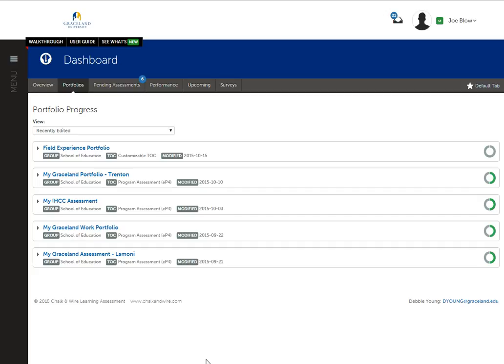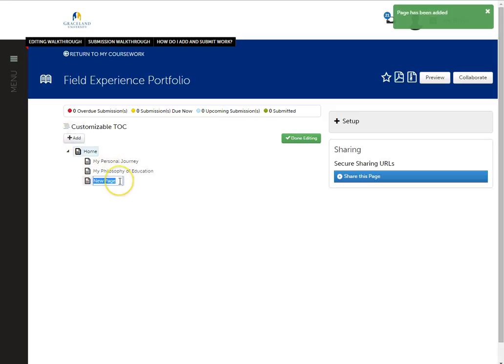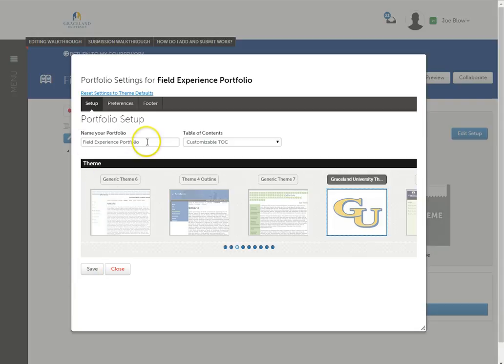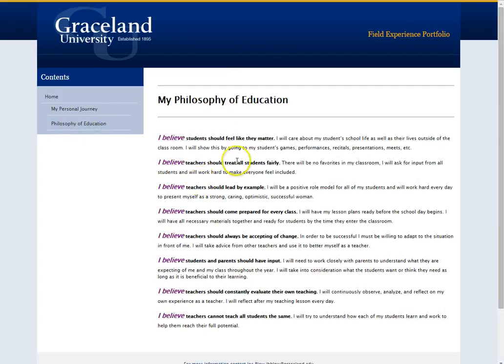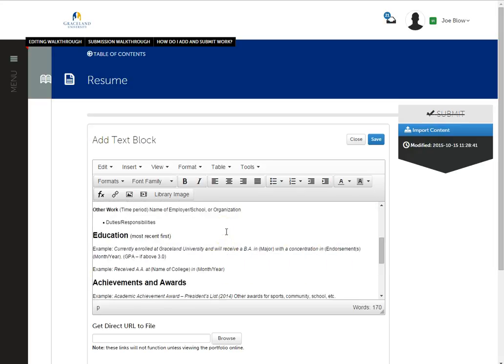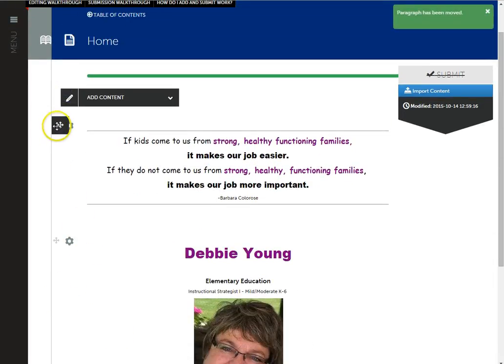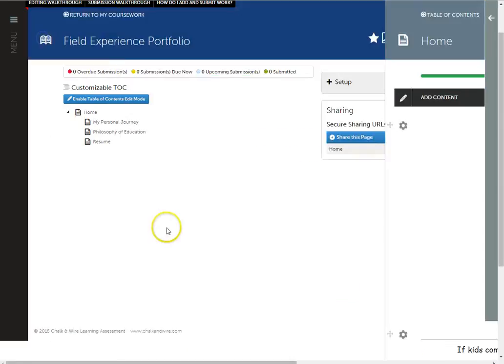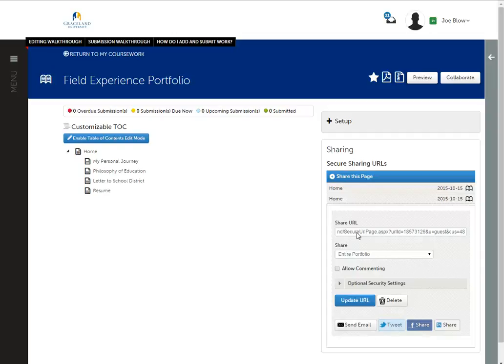Create Field Experience Portfolio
Graceland University School of Education - how to create a professional introduction to the school district before applying for student teaching